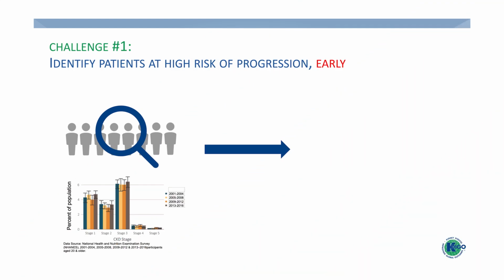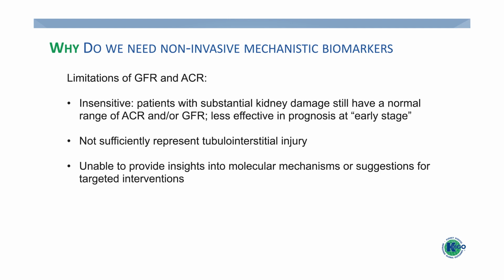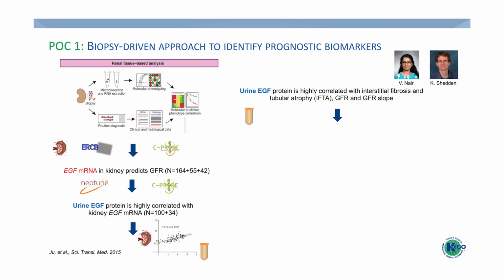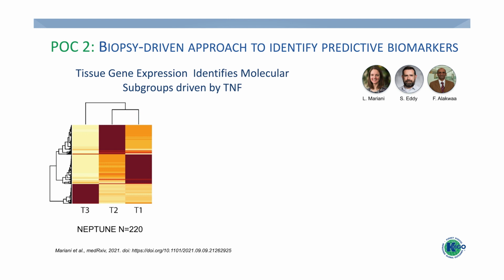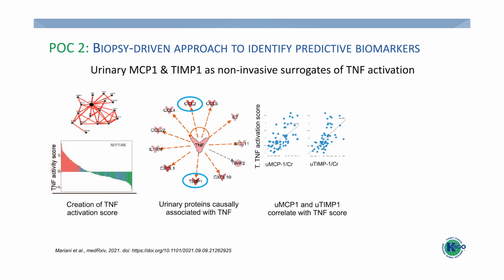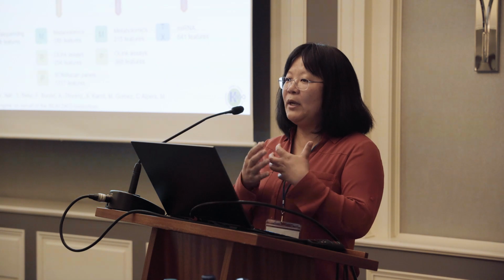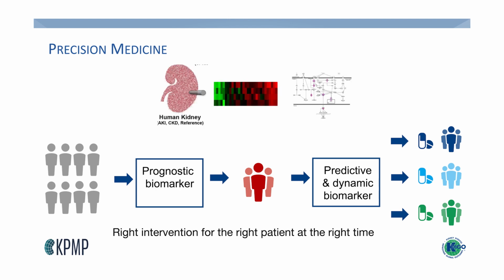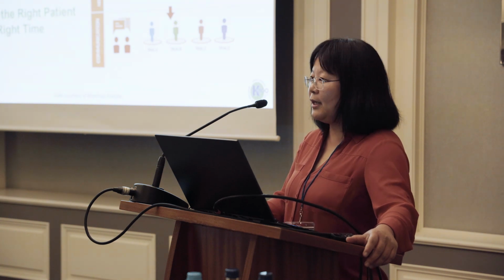Plenary Presentation - Towards Precision Medicine in Chronic Kidney Disease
This is a recording of the plenary presentation, "Towards Precision Medicine in Chronic Kidney Disease," from the KDIGO Improving Quality of CKD Care Controversies Conference, by Wenjun Ju, PhD (University of Michigan, United States).

The Controversies Conference was held in Berlin, Germany, in June 2022.